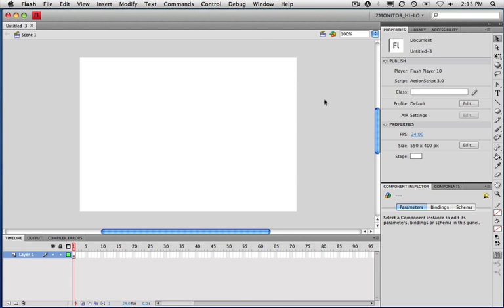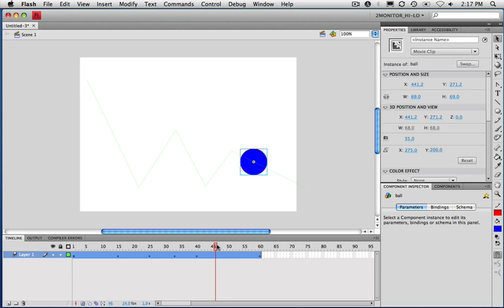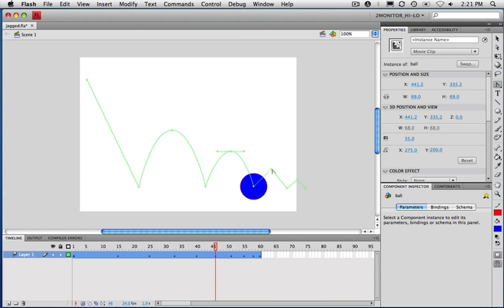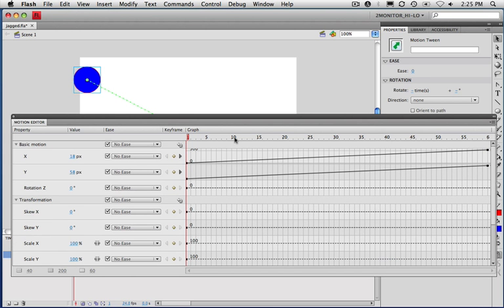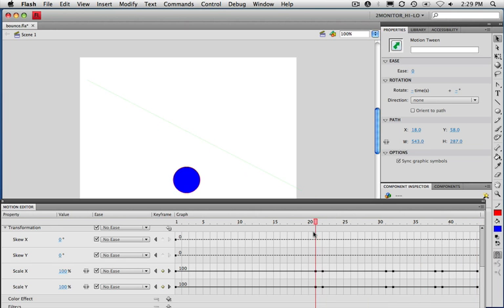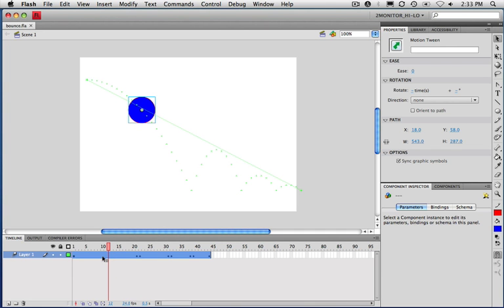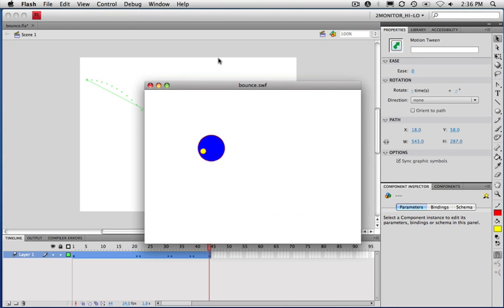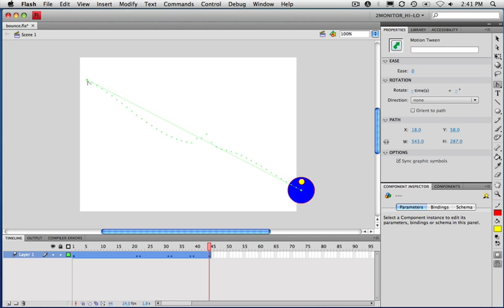Flash (CS4 or greater) Bouncing ball